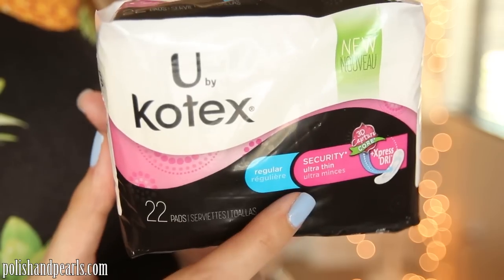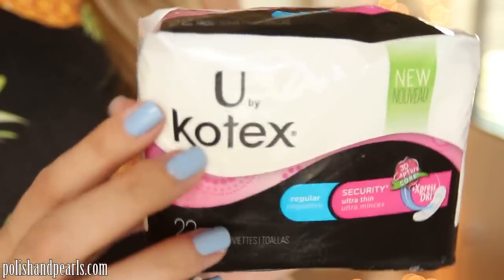✿ Products I Have Been LOVING This Summer ✿ | MissJenFABULOUS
Today we are talking Summer Essentials! These products have been my go-to for the past couple of months! Let me know some of your fav summer products :)

{ FAQ }
-What camera do you film with?
-What do you use to edit your videos?
-What top coat do you use?
-Where did you buy your nail polish racks?
-Where do you buy your nail stripers and dotting tools?

FTC: Thank you to U by Kotex for working with me on this video!